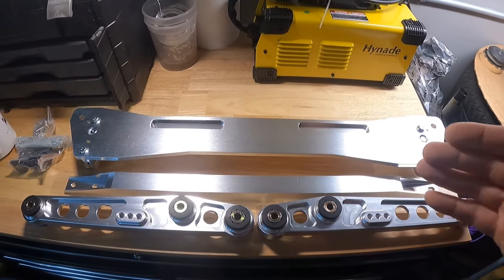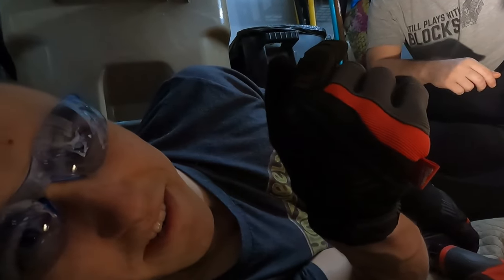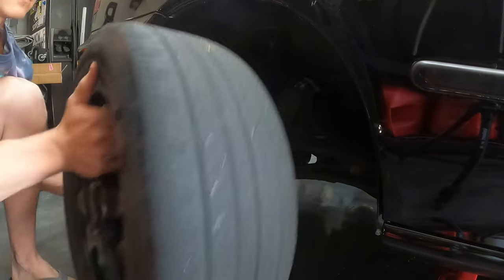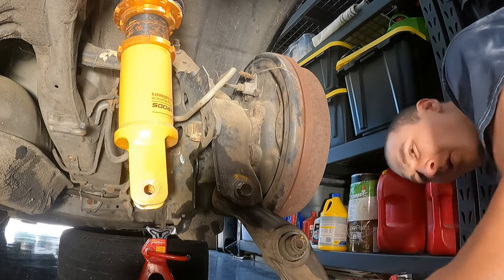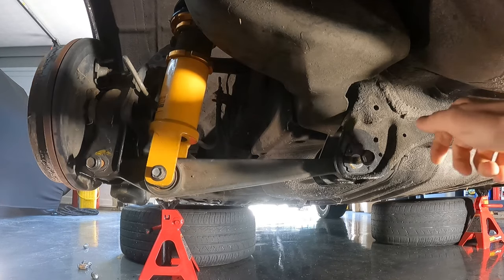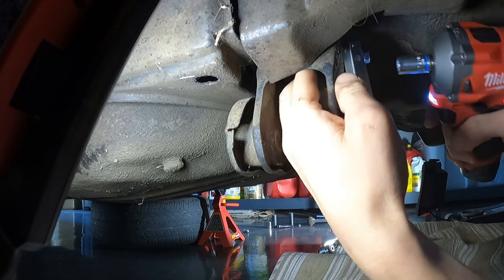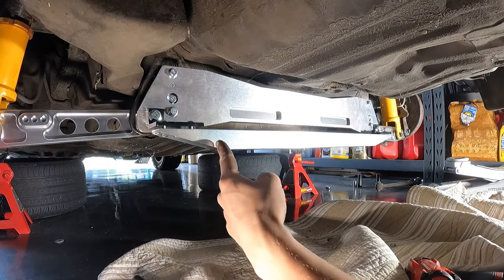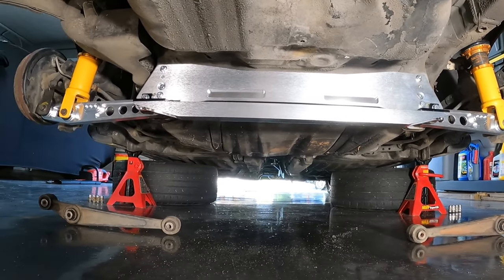HONDA CIVIC Budget Parts Build - SUSPENSION (LCA, Subframe Brace, Tie Bar)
Time to install and test out the new EBAY top of the line suspension mods in the new BADGET PARTS BUILD!

Vehicles in this video do not violate any traffic laws or regulations.  All video content is performed by trained professionals and should not be attempted by viewers. Filmed in Mexico.